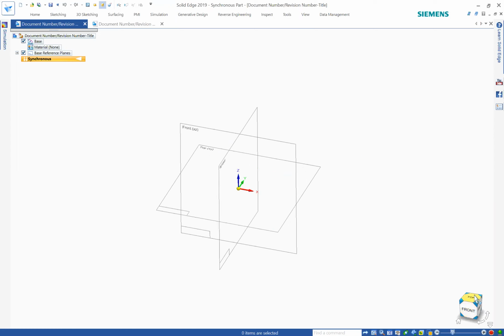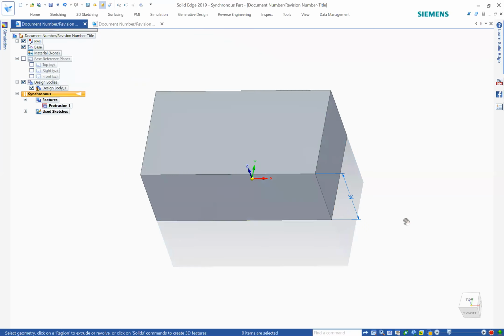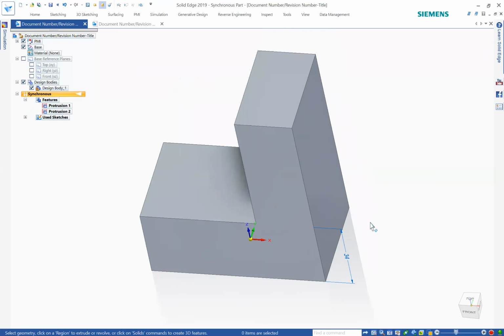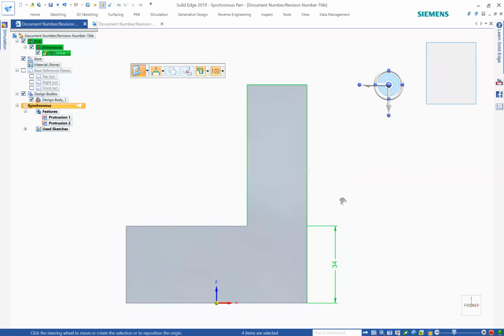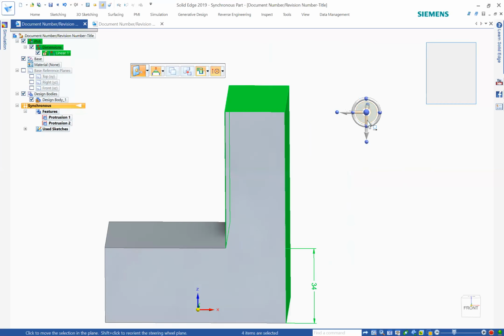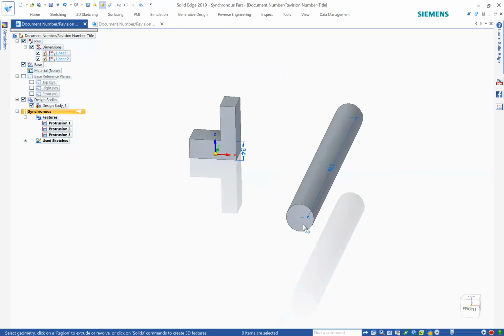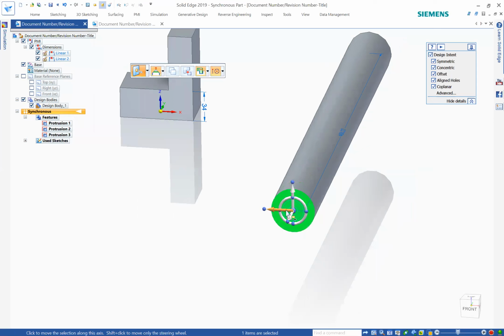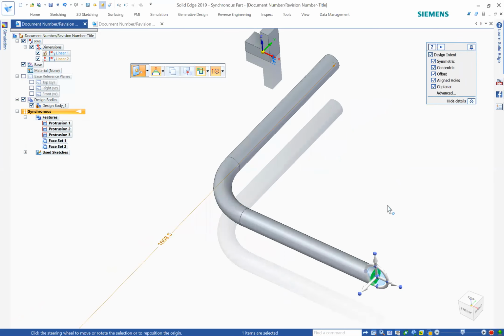Siemens Solid Edge - Access Tutorial (Steering Wheel)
This week in our Siemens Solid Edge Access Tutorial, we will be talking through the steering wheel in the program. If you haven’t already, download the latest version of Siemens Solid Edge 2019 for free right then build your skills in live challenges on the Launch Forth platform and compete for prizes